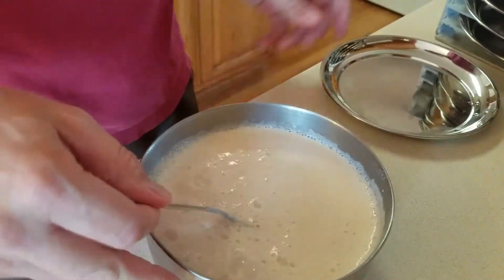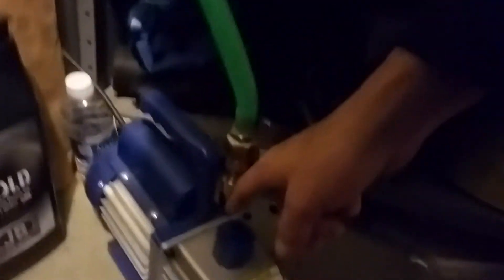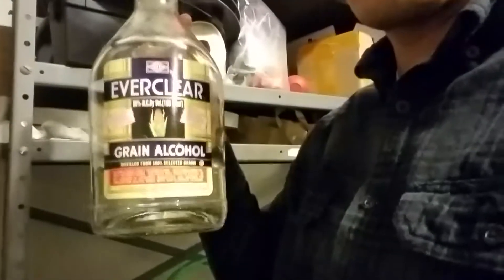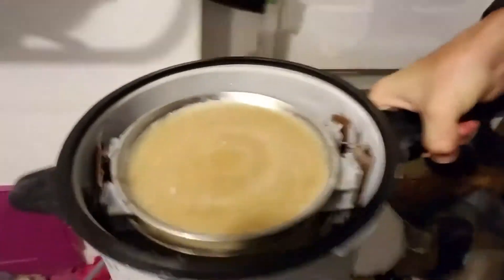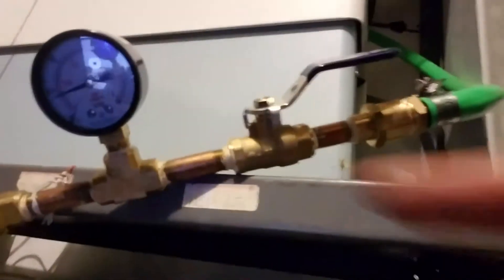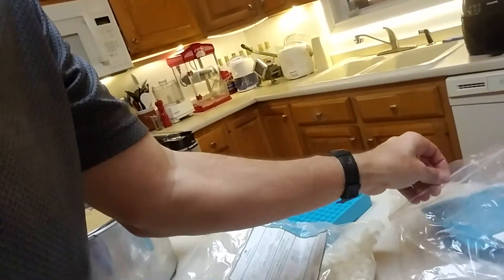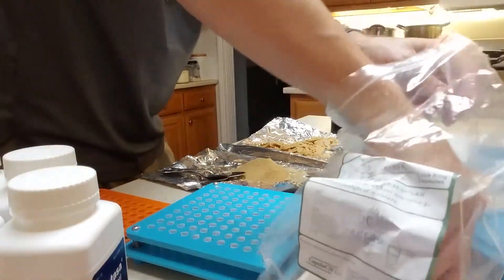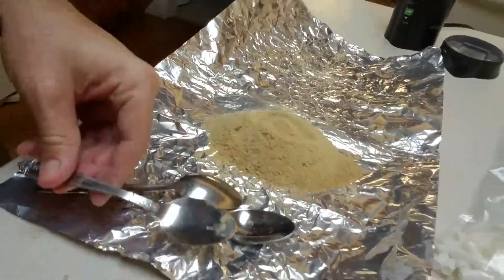How to make mutaflor enteric capsules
In the last video I showed how to make mutaflor yogurt.  Here we take the mutaflor yogurt and turn it into finished enteric coated mutaflor capsules.  To do this, we first freeze-dry the mutaflor yogurt, then load it into enteric capsules.  I made my own freeze dryer to save money (this took some time).  If you want to save the hassle of building a freeze dryer yourself, you can buy one for about $2000-$3000 from HarvestRight.  Mine cost a little over $1000 in parts.  Here’s where you can buy the equipment and supplies in the video:

Capsule filler: Search ebay for 100 holes capsule filler
Capsules:  Search ebay for capsulecn enteric size 0 (I prefer vegetarian)

For the freeze dryer, there are other youtube videos on how to freeze dry.  Here are the parts I used:
Vacuum pump: Search amazon.com for ZENY 4CFM vacuum pump
Cold trap:  Cold traps are sometimes hard to find but are often on ebay. It’s kind of hit-and-miss.
Precision vacuum gauge:  search amazon.com for accutools bluvac micro
PID controller for heater (optional): search Amazon.com for Inkbird ITC-106VH + 40A SSR
Beyond that you need vacuum hose, pipes, and fittings.

Happy pill-making!